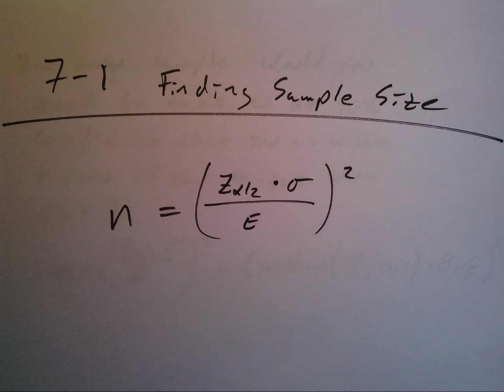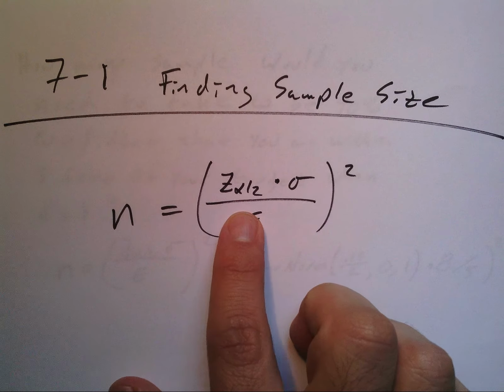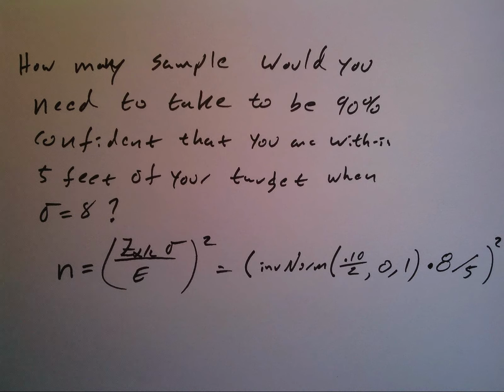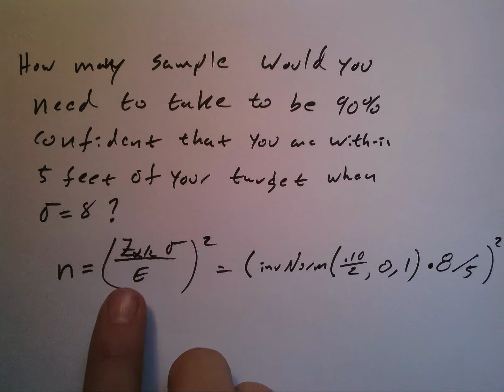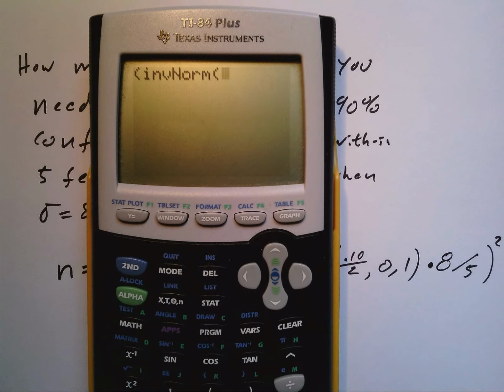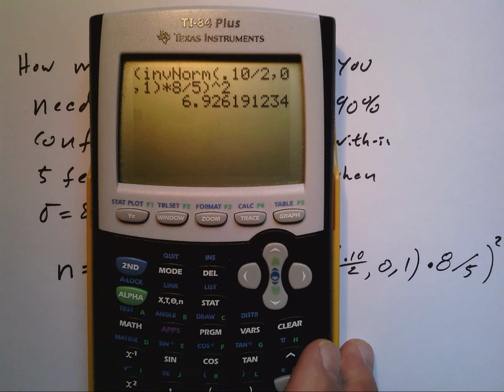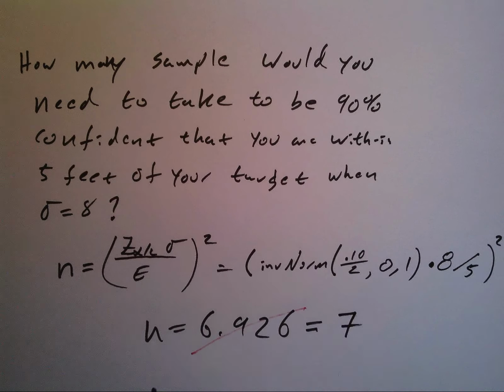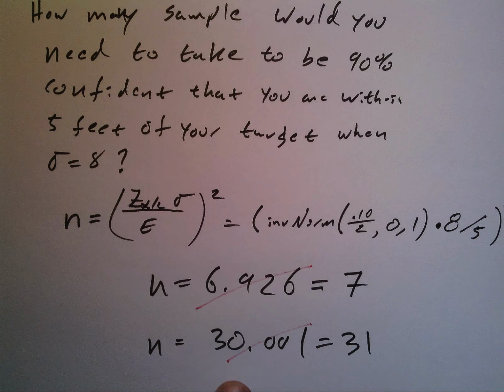7 1 finding sample size n